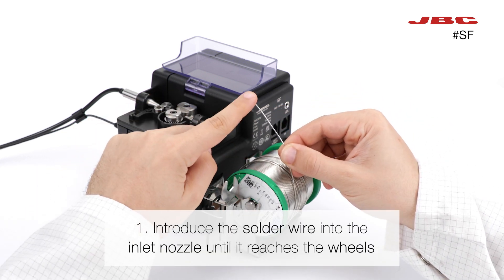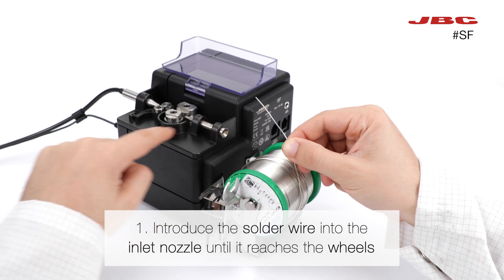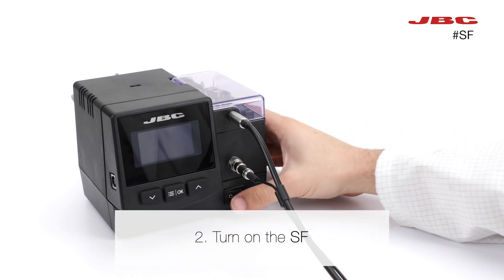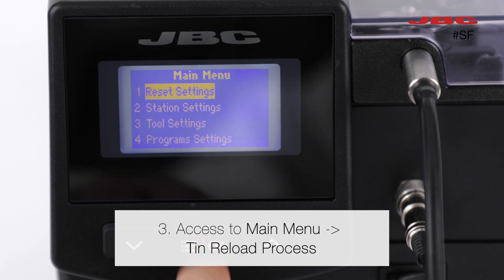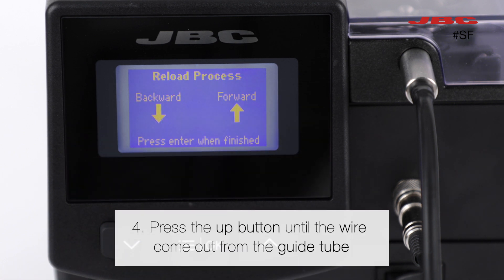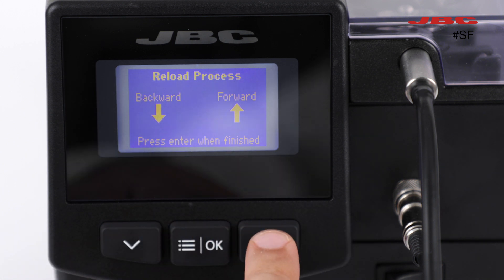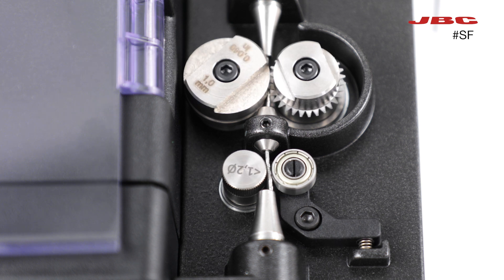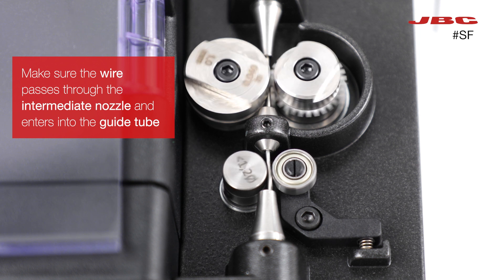JBC | SF Manual-Feed Soldering Station: Solder Wire Assembly